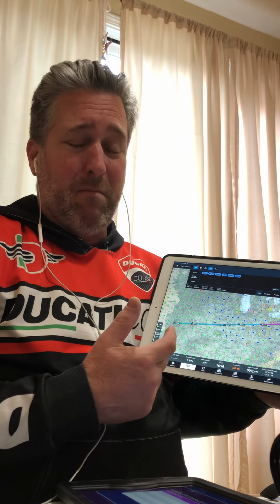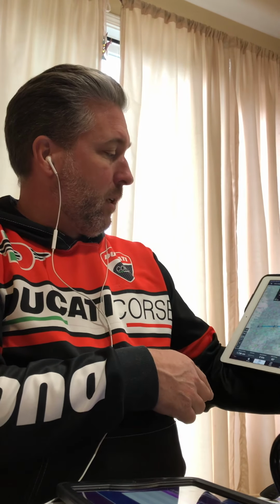January 19, 2020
AVIA430 week 1